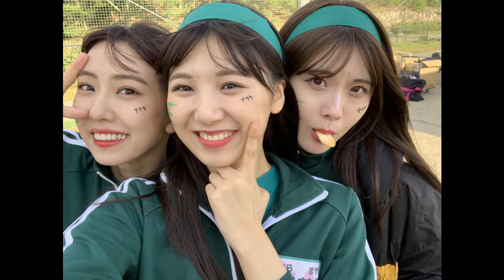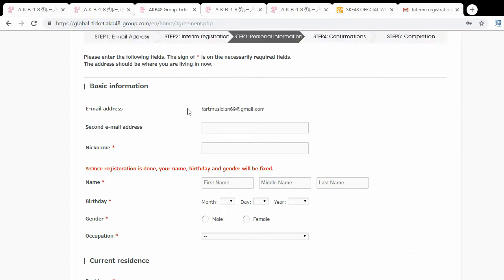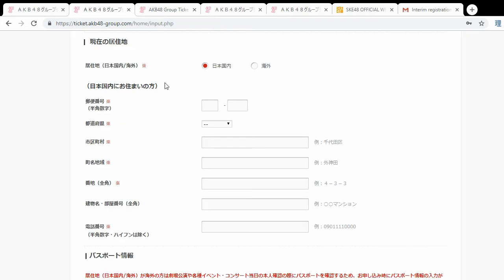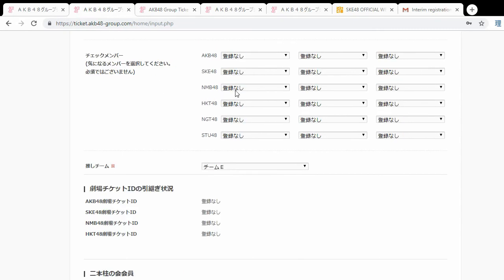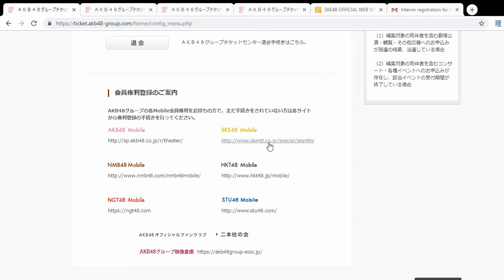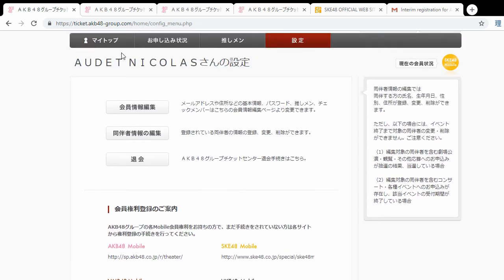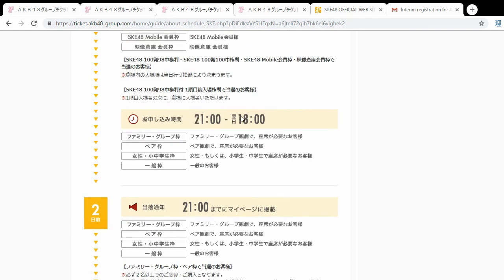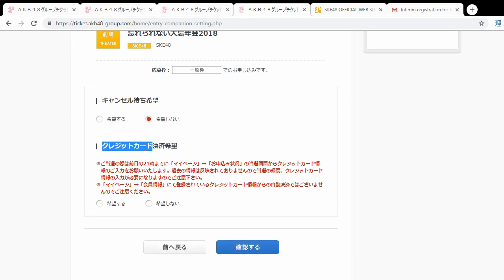How to register and use the AKB48 Ticket Center for SKE48 theatres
This video is meant to demonstrate how to use the AKB48 Ticket Center. While the registration and applications processes are simple once you do it once, it can be daunting at first glance.